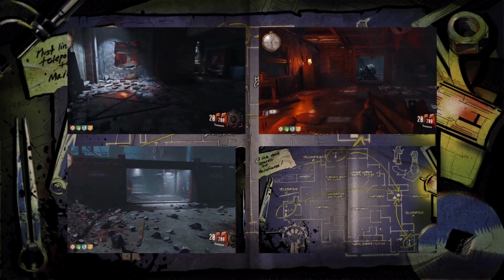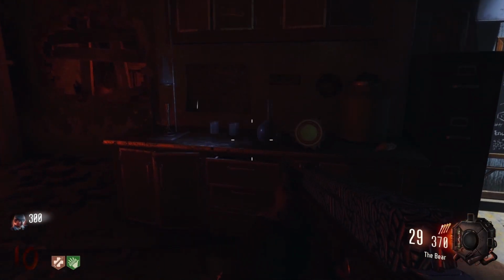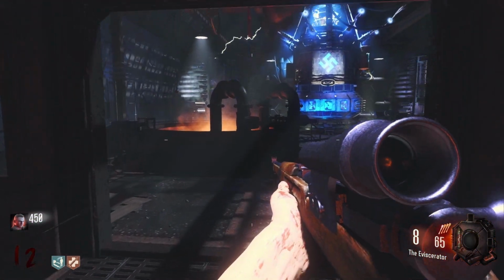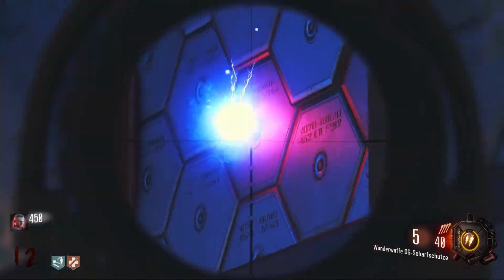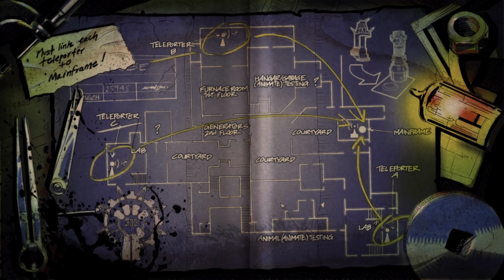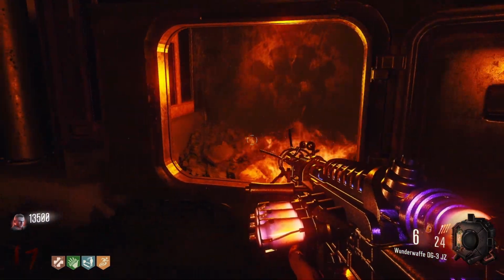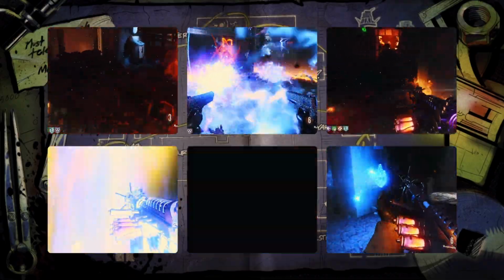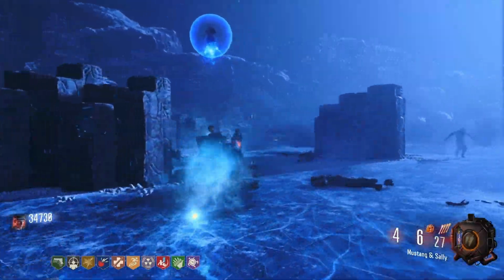Der Riese: Declassified Full Easter Egg Guide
This is a complete easter egg guide for the custom Bo3 zombies map, Der Riese: Declassified.

Timestamps:
0:00 - Intro
0:13 - Teleporters / Pack a Punch
0:23 - Fly Trap / Hide and Seek
1:11 - Ragnaroks'
1:46 - Teleporter A / First Wunderwaffe Part
2:25 - Final Ragnarok Part
2:46 - Teleporter B / Final Ragnarok Part
4:00 - Teleporter C
5:02 - Grenade Upgrade
6:35 - Monkey Bomb Upgrade
7:14 - Lockdowns
8:20 - Final Lockdown
8:55 - Boss Fight
10:27 Outro